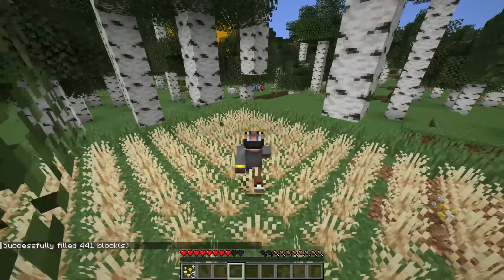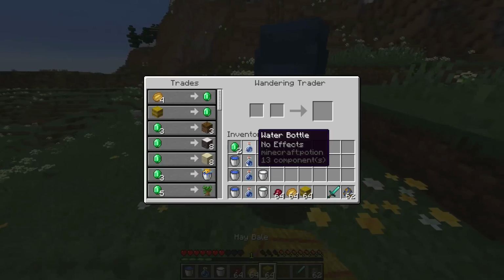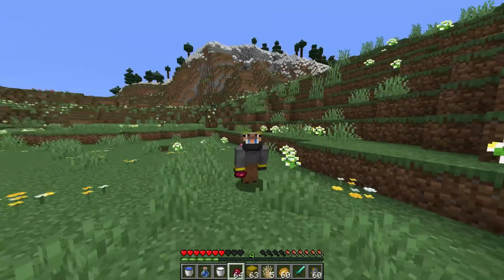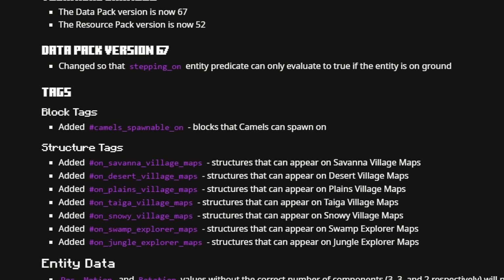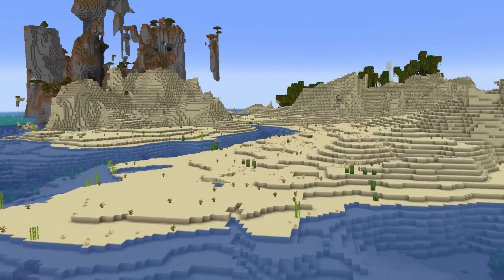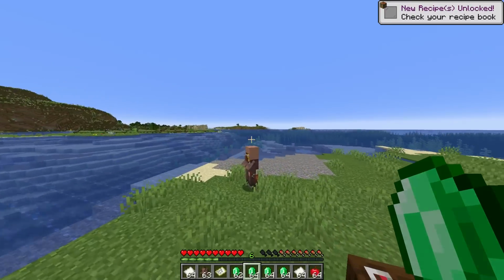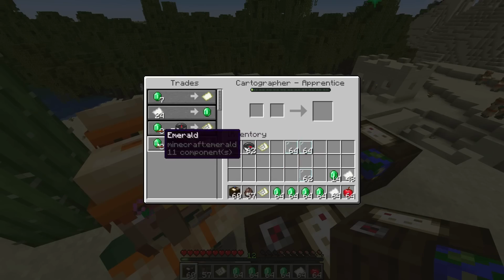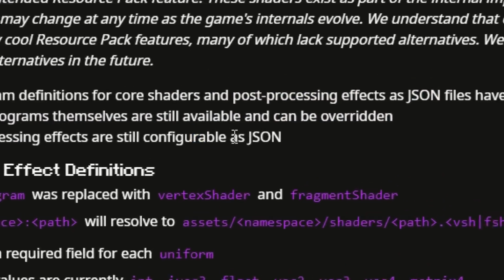MOOSHROOM UPDATE, NEW MAPS, + MORE TRADING CHANGES ARE HERE! (minecraft snapshot 25w07a)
Minecraft snapshot 25w07a is here with the new villager updates, better camel spawning, better wandering traders, a shader mystery, and even more! This is everything in the new minecraft snapshot 25w07a out now!

📖 chapters
0:00 new snapshot
0:13 the missing info
0:41 grass update
1:05 more on the new wandering traders
5:08 bundle update
6:20 camel deep dive
8:32 mooshroom update
10:00 villager mechanics in depth
12:38 the newish sheep
13:46 shader stuff

if you read this comment "moobloom"